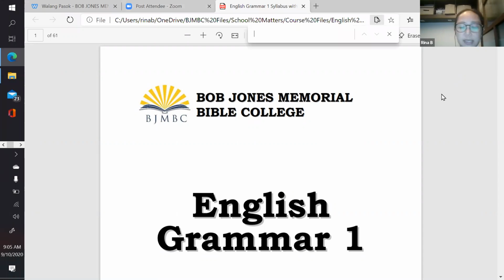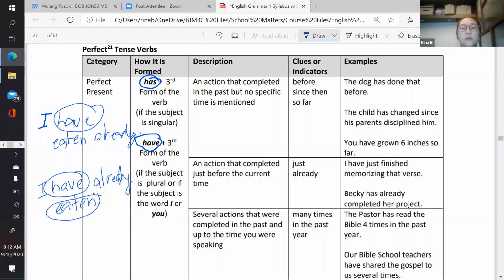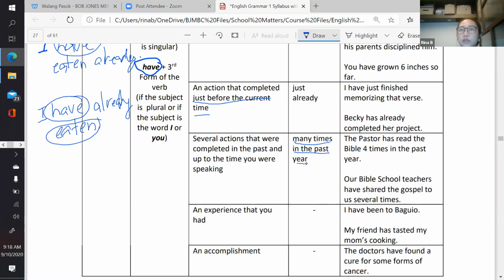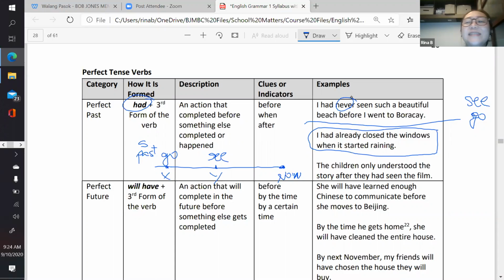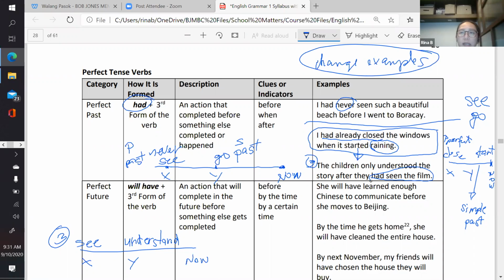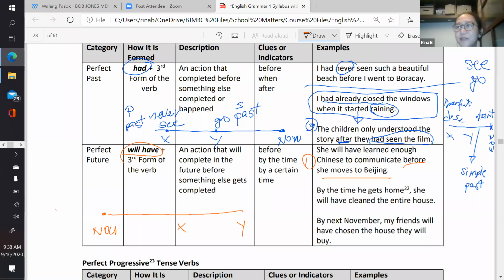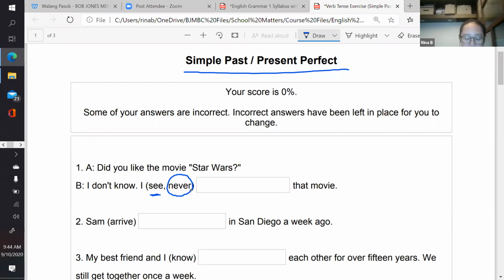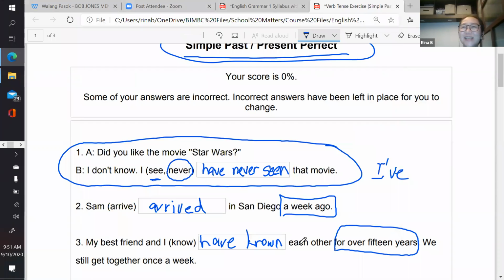September 10, 2020 English Grammar 1